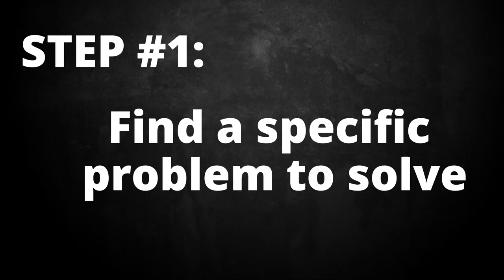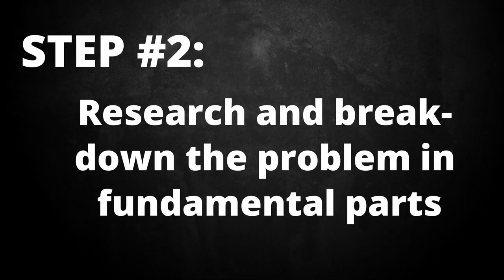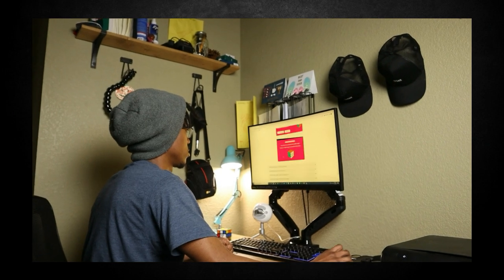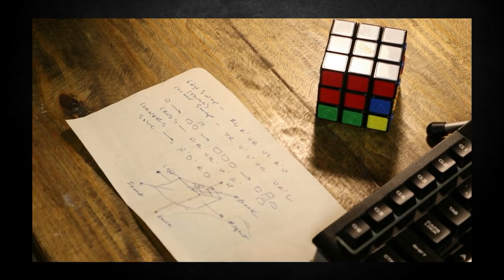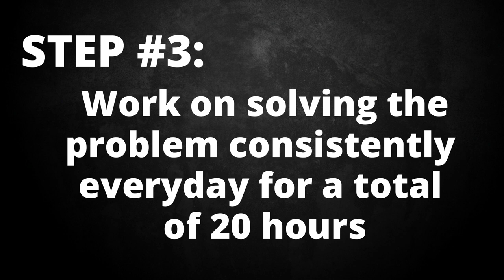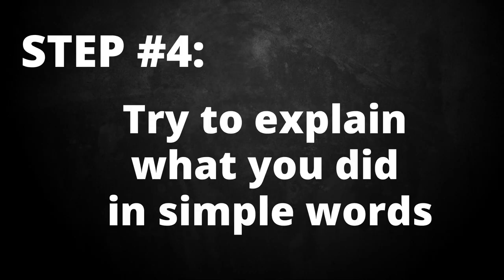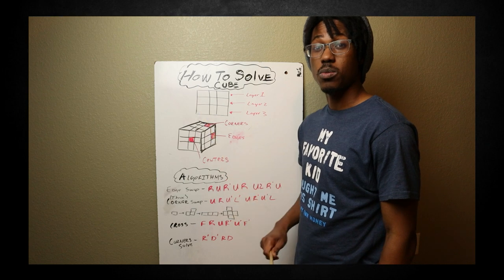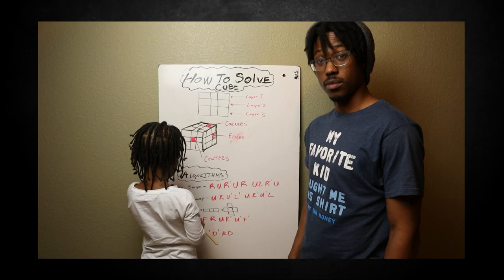Learn to CODE FAST and EFFECTIVELY like a Senior Software Engineer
In this video, I will explain the steps on how to learn to code fast and effectively. I used this method for years now and it has given me great results. Learning code could be quite tedious and demotivating at times. I will teach my way of learning code plus anything.

Chapters:
00:00 - Intro
01:58 - Step #1
03:09 - Step #2
03:42 - Step #3
04:59 - Step #4
06:58 - Outro

2. Project-Based Learning Journal Article